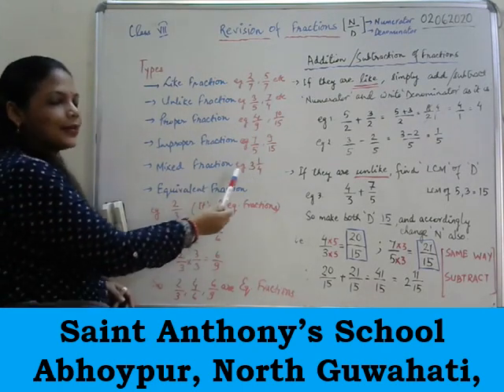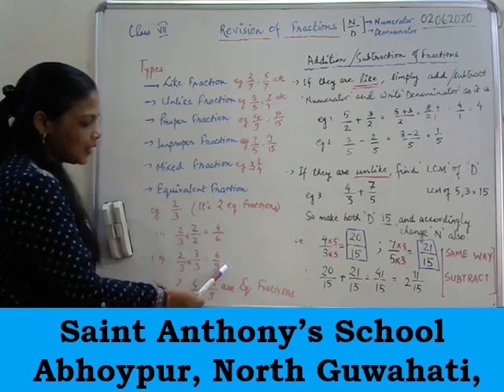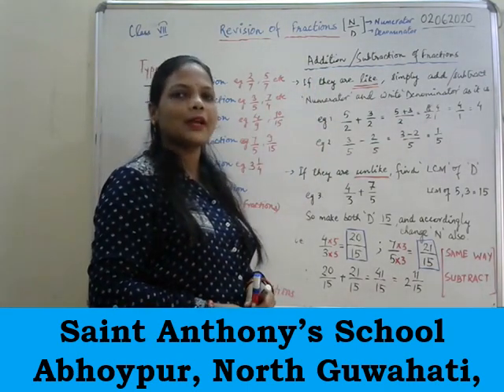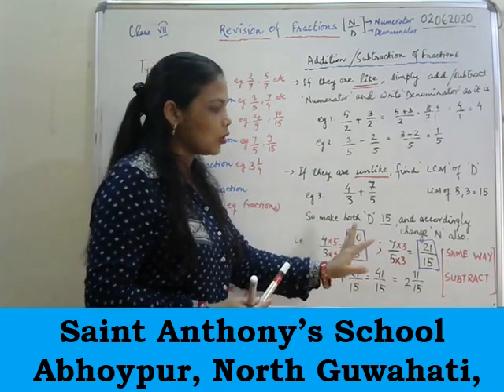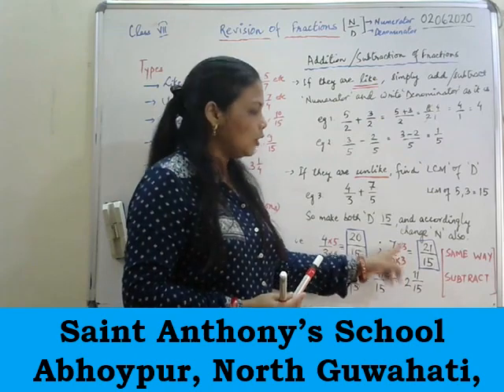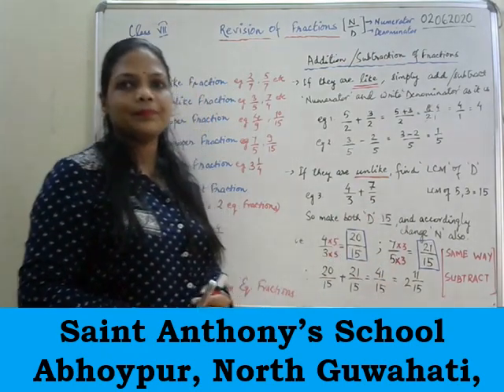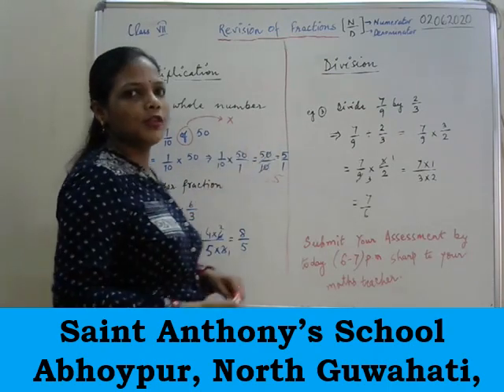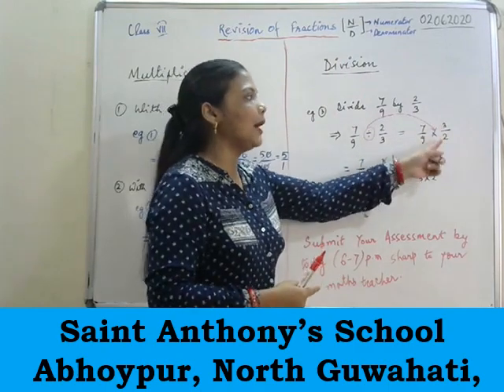Class VII Maths Chapter 2 Fractions